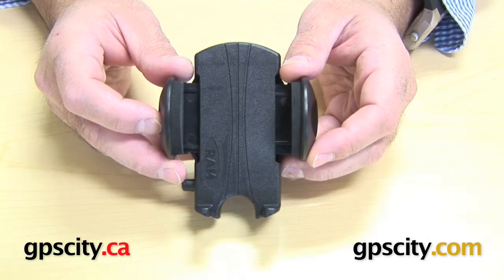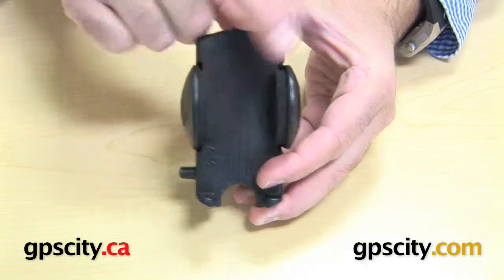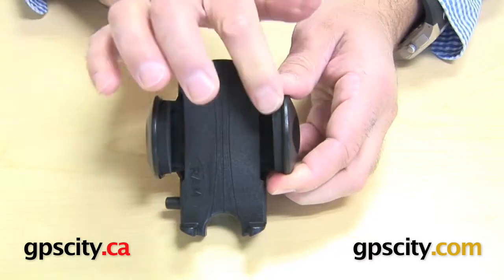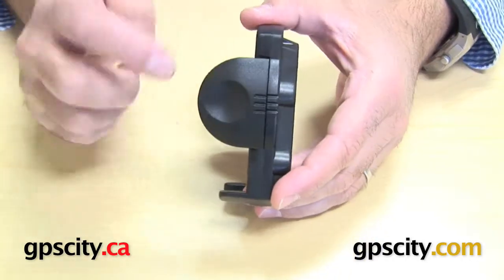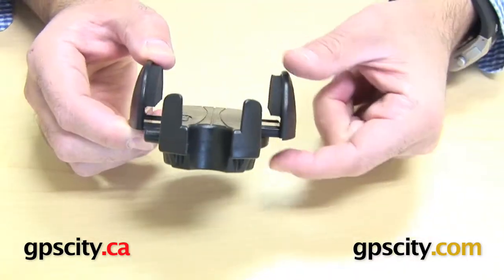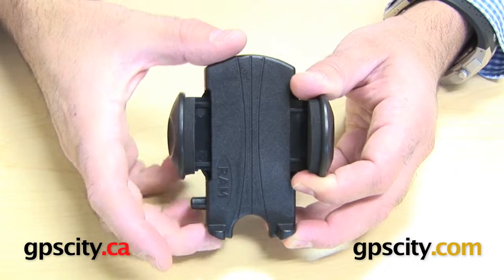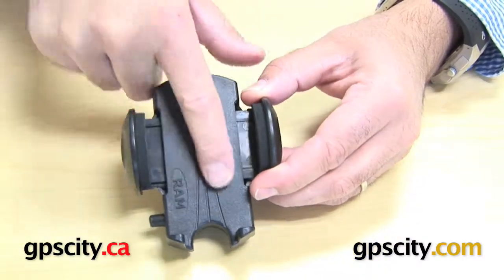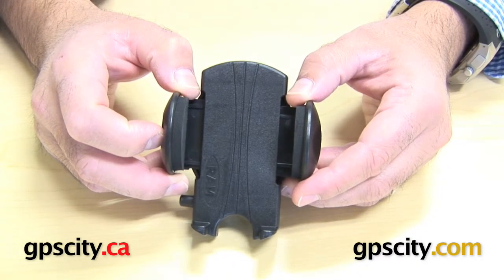RAM Universal Side Grip Cradle (RAM-HOL-UN1U) Dimensions @ gpscity.com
GPSCity.com takes a closer look at the RAM Mount Universal Side Grip Cradle for Mobile/Cell Phones.  Review the dimensions around the RAM-HOL-UN1U cradle.

1-866-GPS-CITY (477-2489)